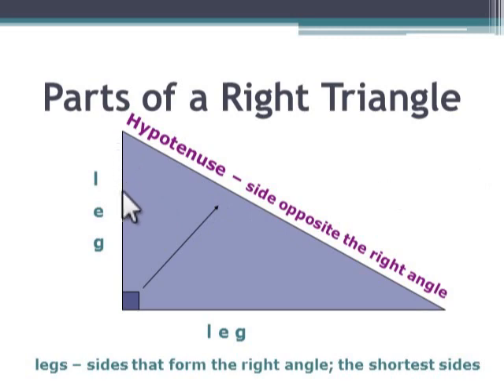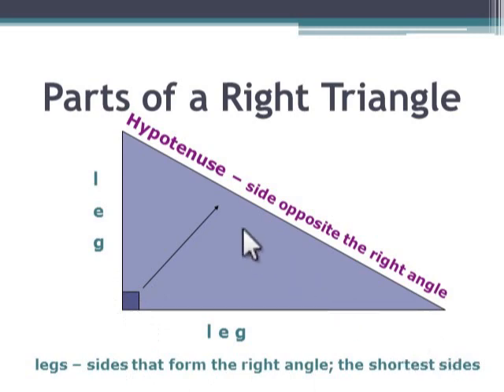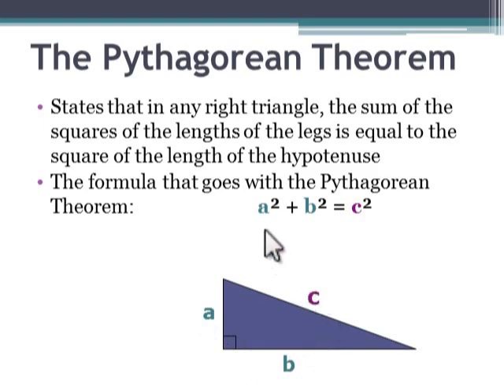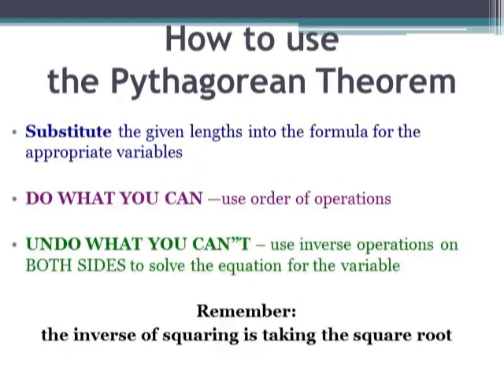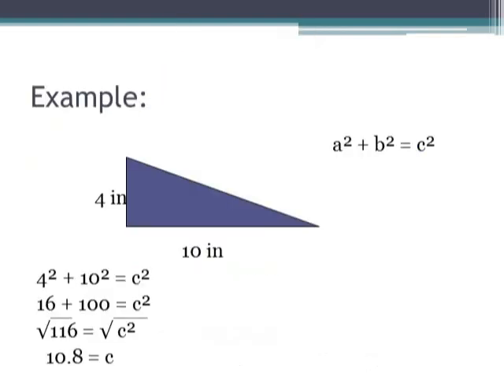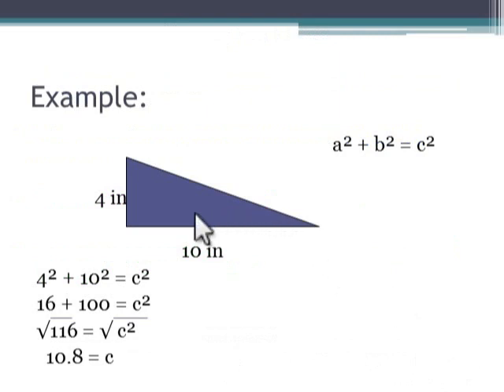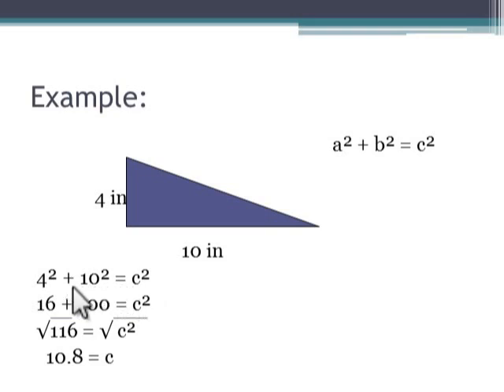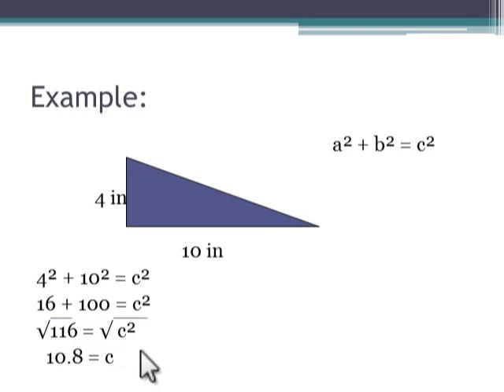lesson 8-6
Pythagorean Theorem